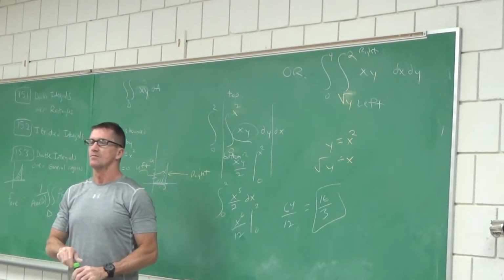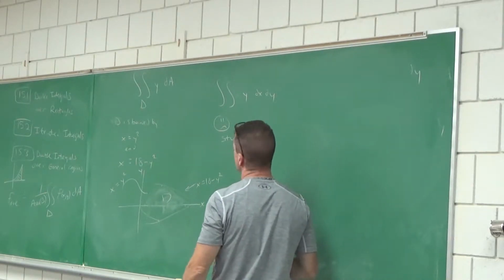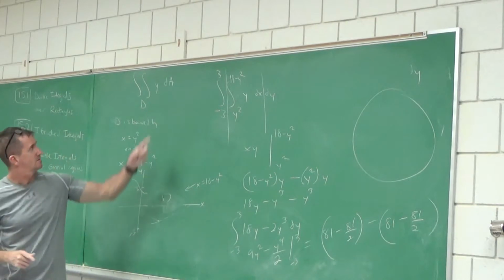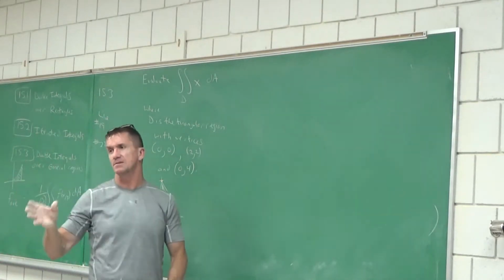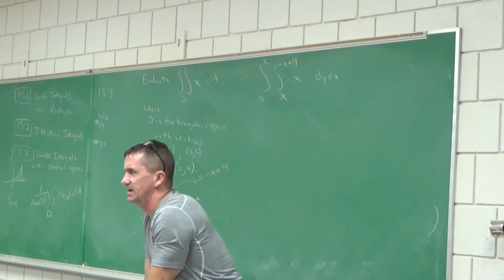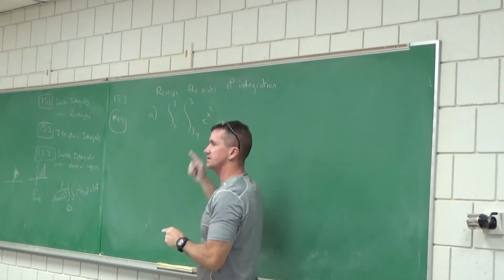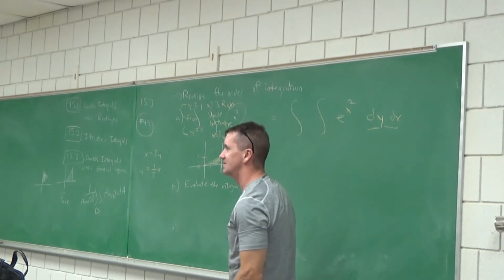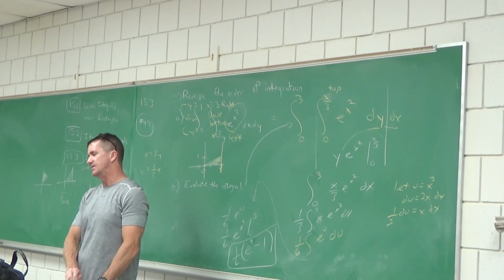Lect #9 Pt.2 Ch 15.1 & 15.3 Double Integrals Over Rectangles & General Regions Ch 15.2 Iterated Inte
Lect #9 Pt.2 Ch 15.1 & 15.3 Double Integrals Over Rectangles & General Regions Ch 15.2 Iterated Integrals